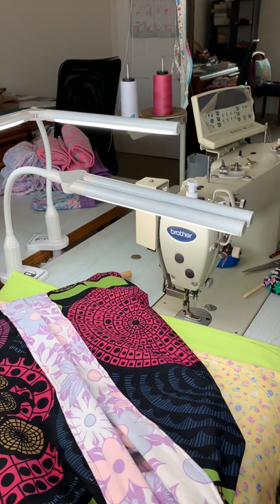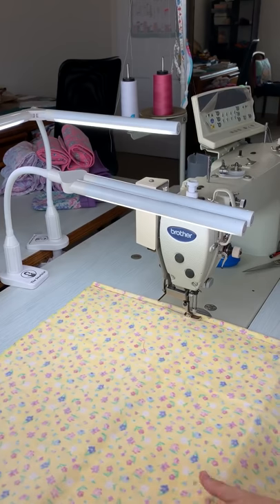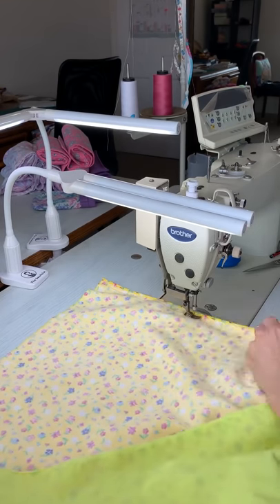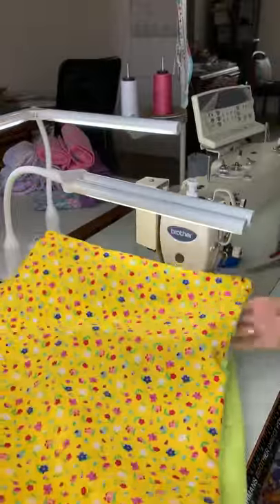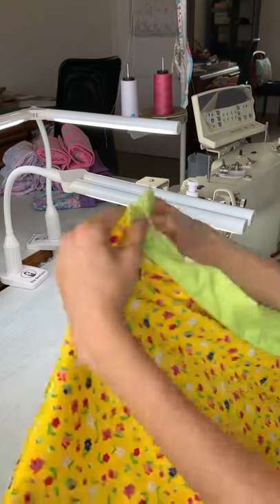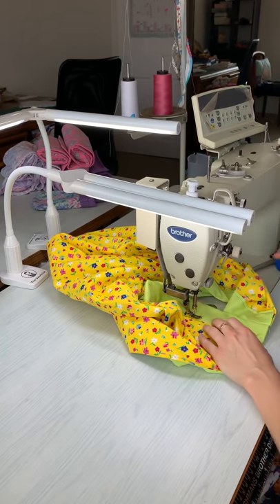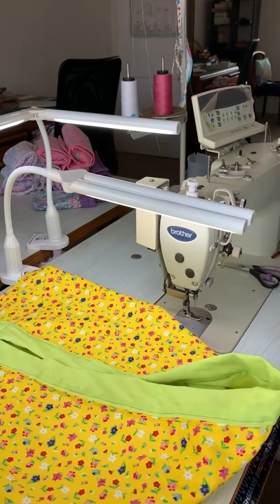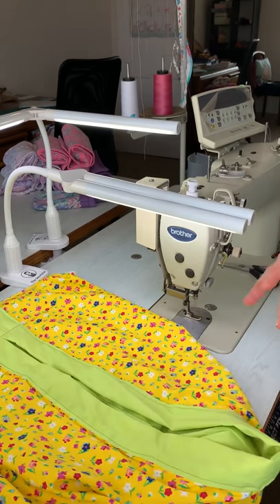How To Sew A 3D LINED HANGING JOEY POUCH - for Wallabies + Kangaroos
✂️*** PLEASE PAUSE YOUR CRAFTING *** FINISH WHAT YOU’VE CUT. STOCKTAKE IS CURRENTLY BEING UNDERTAKEN + ASSESSING OF DEMAND FOR ITEMS *** As requested by the ARCCG ✂️

I show you in this Sewing Tutorial how to make a 3D LINED HANGING JOEY POUCH. These are used by both Wallaby + Kangaroo Joeys whilst in care.

Clean 100% Cotton fabric must be used when making these Hanging Joey Pouches. Please pre-wash the fabric.
The Outer Fabric is made from a sturdy, heavier weight Cotton Fabric - Drill, Denim, Cotton Duck...
The Lining Fabric is made from a softer, smoother, lighter weight Cotton - Flannelette in the cooler areas/seasons or Summer weight cottons in the warmer climates.

When upcycling bedding to make these please ensure they’re 100% Cotton. Often bedding is made from a Poly/Cotton mix. If you’re not sure of the Fibre Content please conduct a Burn Test. Many resources are available on the internet to help you with further information about Fibre Burn Tests.

2 different sizes are used depending whether it’s intended for a Wallaby or Kangaroo.
Cutting size of fabric for the Wallaby 3D Hanging Pouch measures 65cm x 105cm (25.6” x 41.3”).
Cutting size of fabric for the Kangaroo 3D Hanging Pouch measures 75cm x 130cm. (29.5” x 51.2”)
The pattern pieces are simply rectangles - one rectangle in your heavier Outer Fabric + one rectangle in your lighter weight Lining Fabric.

I talk through plenty of points throughout the video. I have created this video Tutorial from the Instructions given on the Long Grass Nature Refuge Site.

I have altered the construction method slightly as I believe it is easier to sew, especially for beginners.

This is my 1st video tutorial. And it has been made with urgency given the overwhelming number of fires burning throughout QLD + NSW.
Please excuse any sound recording issues.

I hope you find this useful to make these much needed Hanging Joey Pouches. There are other techniques which can be used, all valid I’m sure, and all needed!

Thank you to everyone volunteering their time + resources. I’ll try make myself available to answer any queries. Please share widely.

There are many resources + a great pro-active community on the Facebook Group Animal Rescue Craft Guild. I would encourage you to join. They can greatly assist with letting you know where to send your pouches + donations.

Thank you kindly for watching the video. I hope it’s helpful + you’re able to productively make some 3D Lined Hanging Joey Pouches.

Kindly,

Naomi Huntsman
The Sewloist